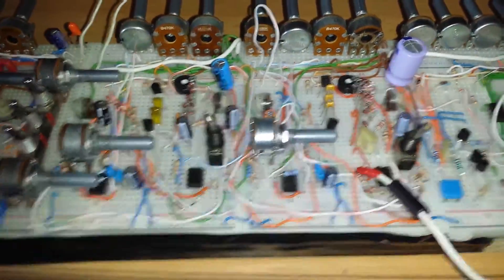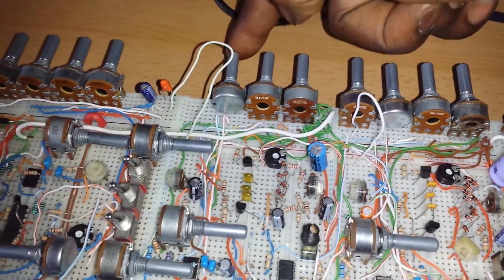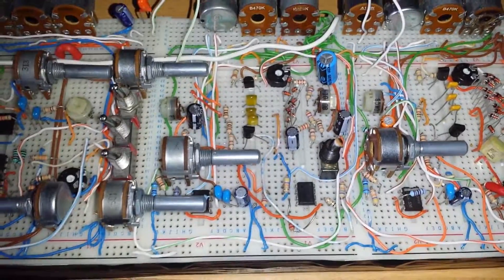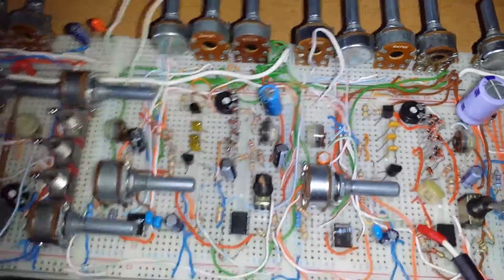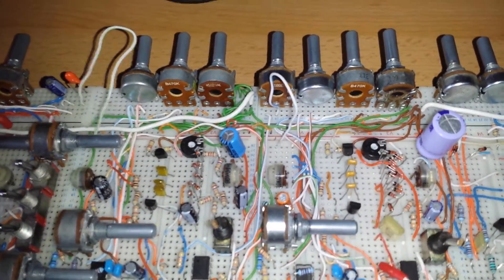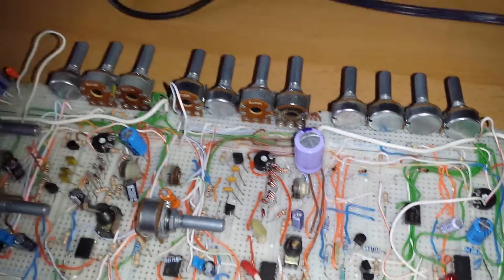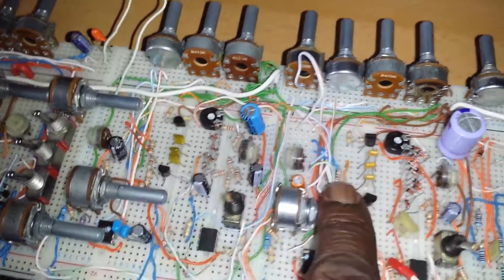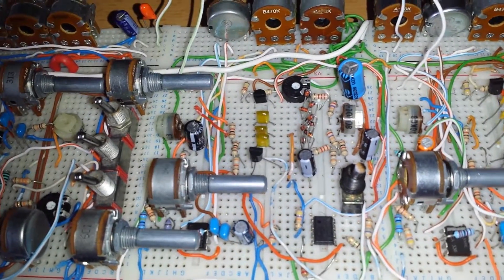DIY analog synth project Part 3 The Filters (Overview)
Just a talk here , with some details on the 2 multimode 12db steiner parker vcf clones